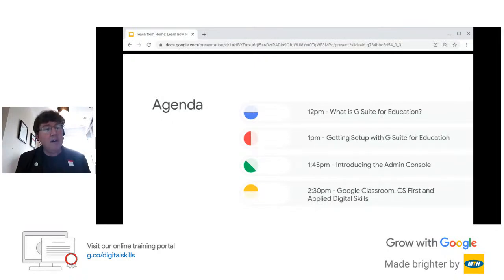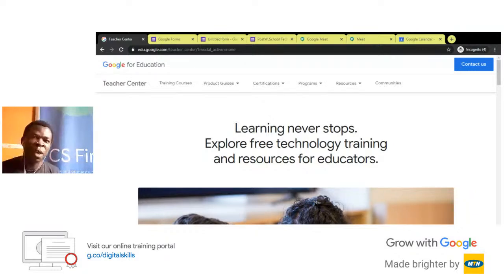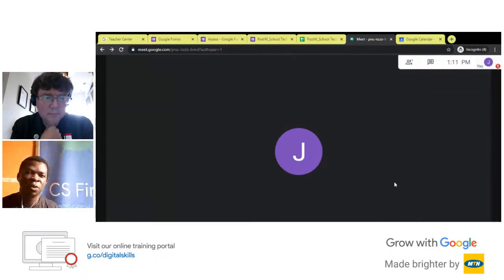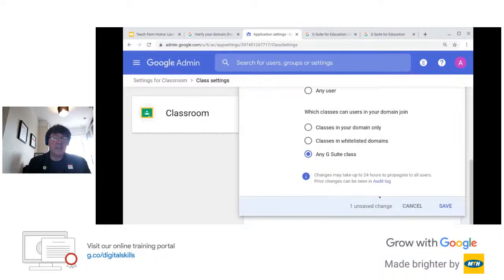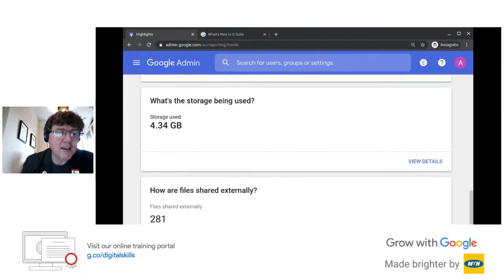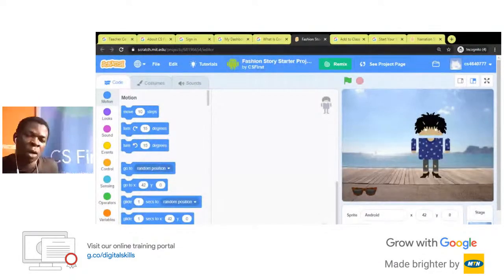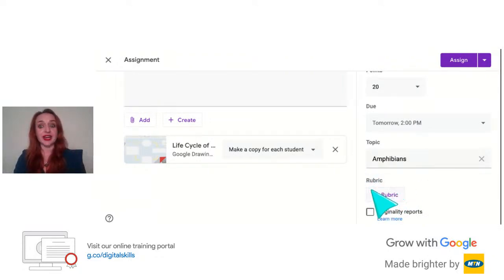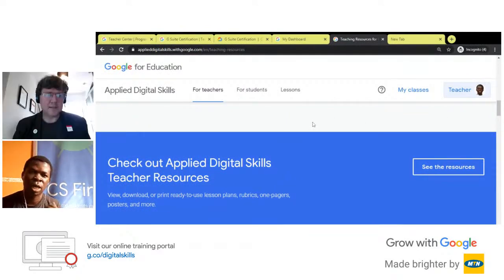How to set up GSuite for Education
As schools and work have been disrupted by current events, there is a need to teach, learn and work remotely.